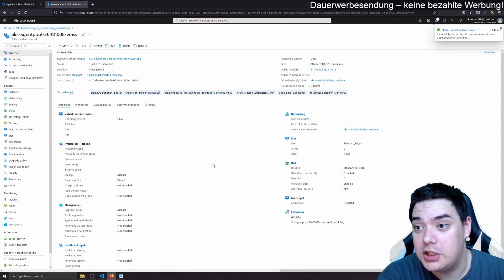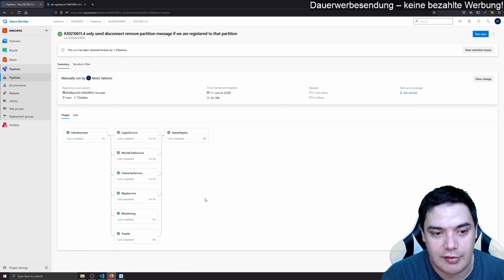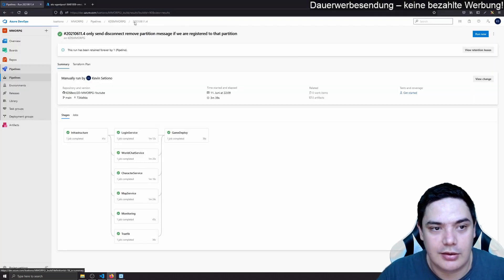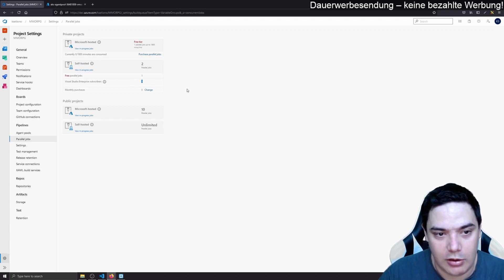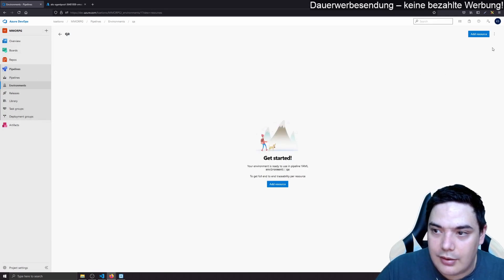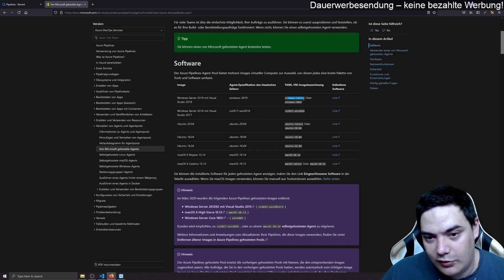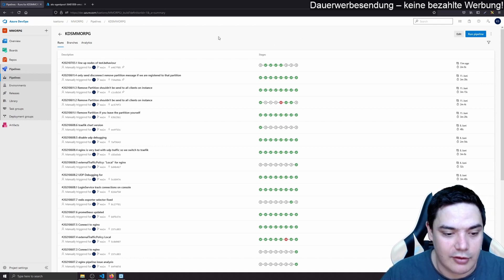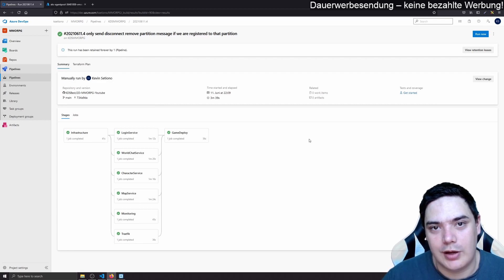Azure Pipeline of 2D MMORPG Development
Azure Yaml Pipelines in our Open Source 2D MMORPG.